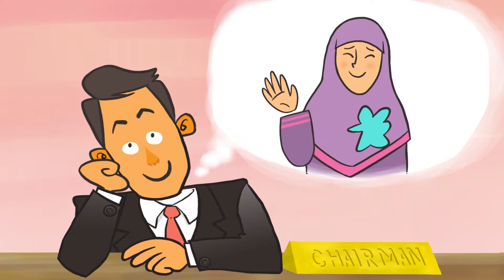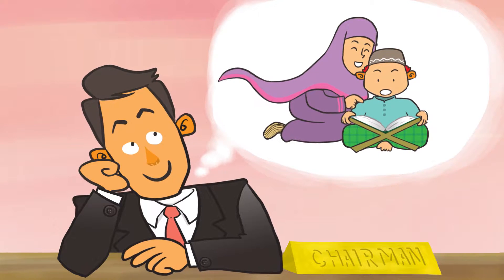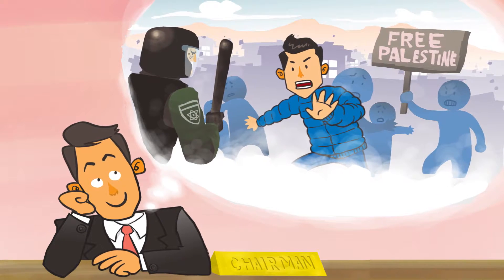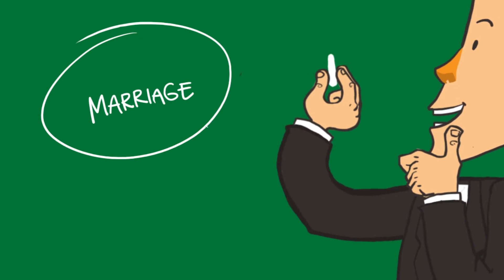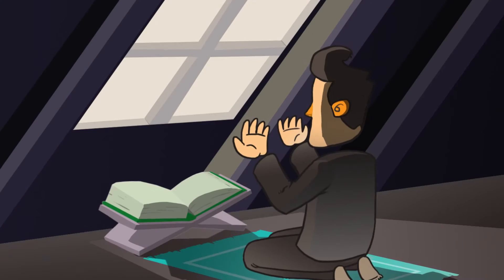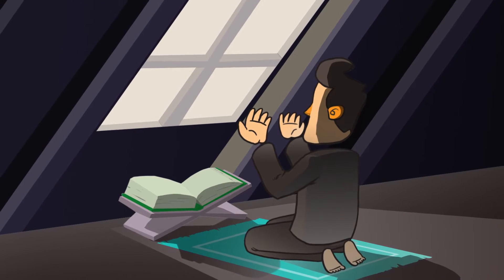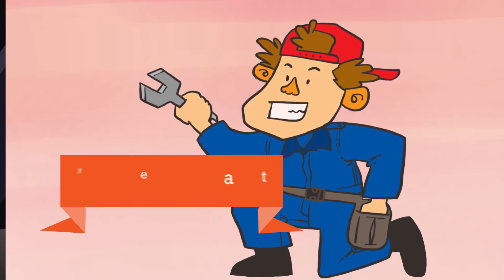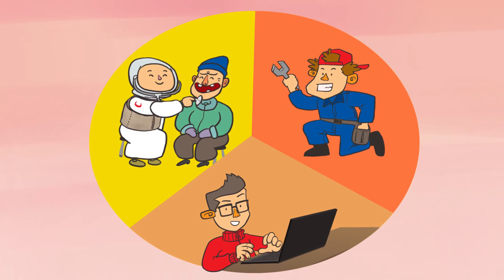Legacy You Will Leave Behind | Nouman Ali Khan | Illustrated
Salam,
This video is based on " what legacy will you leave behind " By Nouman Ali khan.